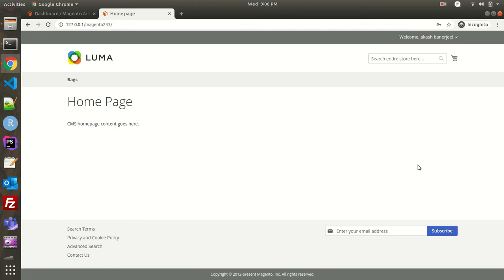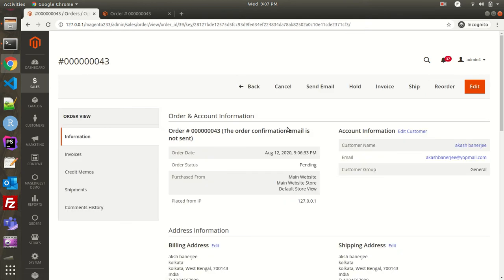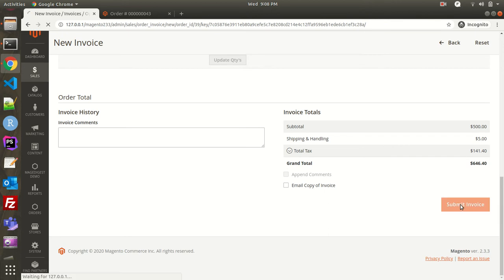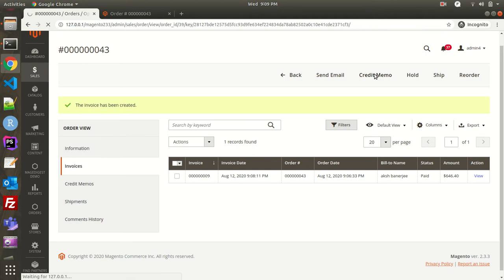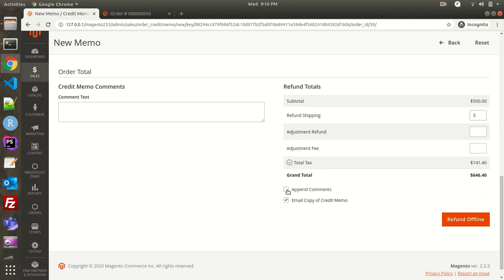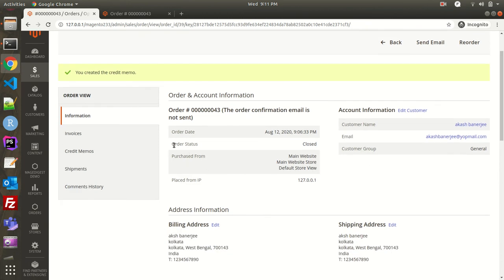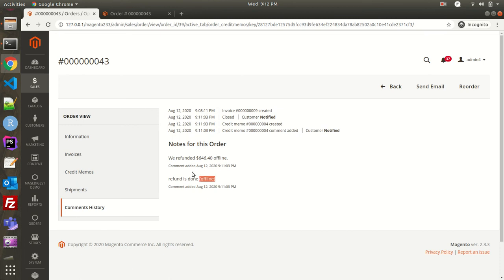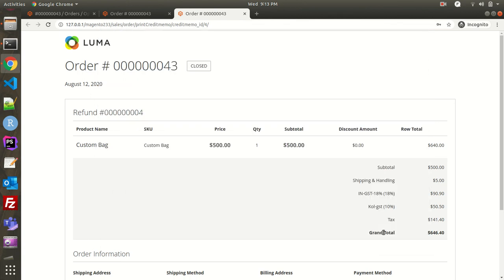How to create Credit Memo in Magento 2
Here I have explained how Magento's admin can create a credit memo against a particular order.